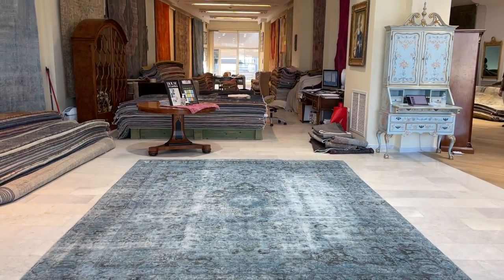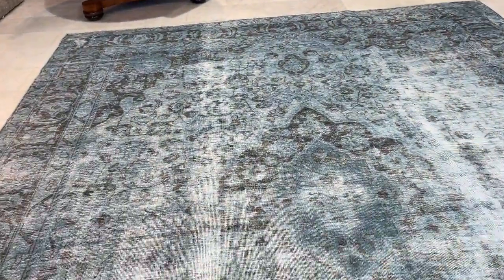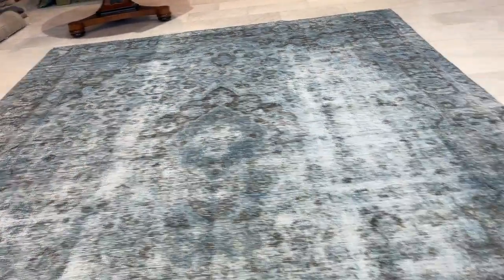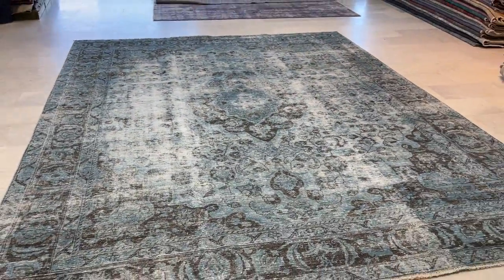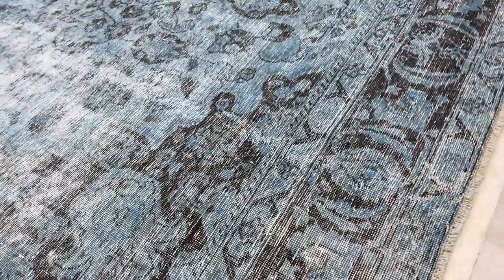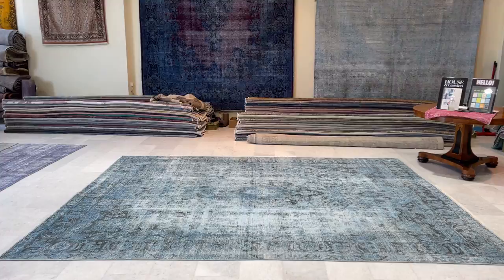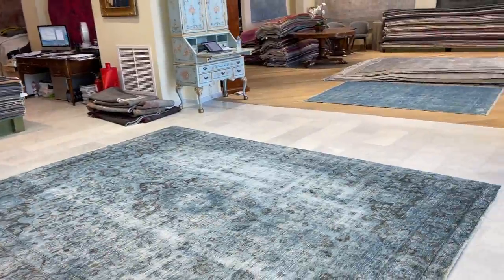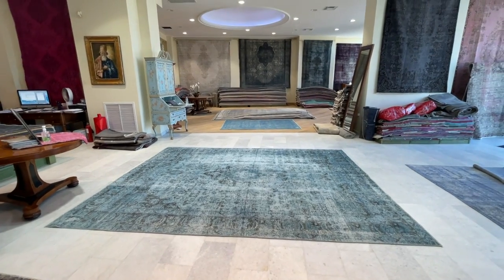Vintage Perserteppich 22445